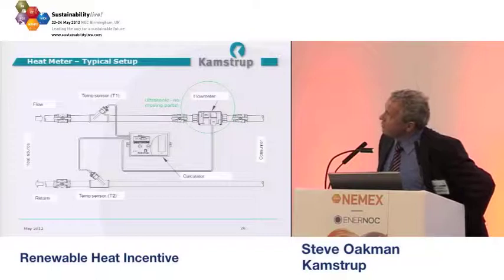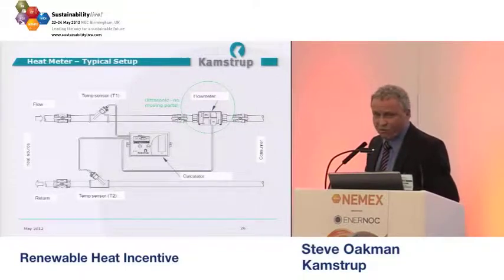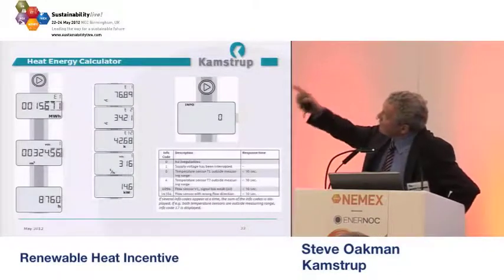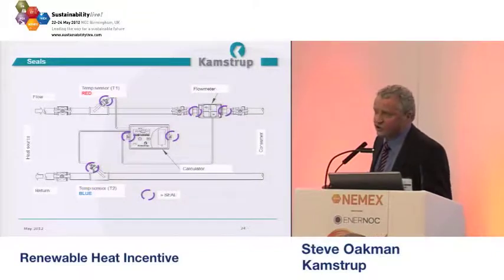Heat Metering and The Renewable Heat Incentive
The discussion will cover the use of heat meters in relation to the RHI. It will examine the fundamentals of how heat meters work, how they should be applied in the installation and what supplementary certification should be available with them for RHI purposes. There will also be a section on remote reading of heat meters. Anyone involved with heat energy generation, related to the RHI should attend. It will offer delegates a chance to understand how heatmeters can not only offer accurate energy measurement, but also a lot more information, that can help to save money and time.